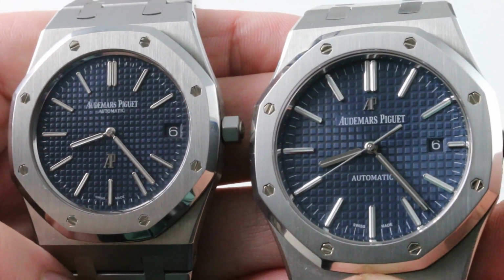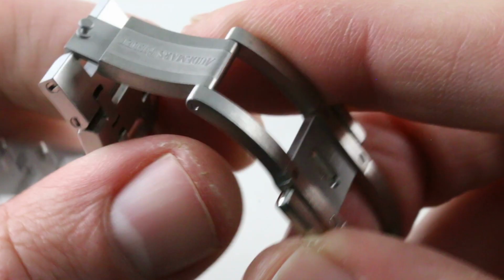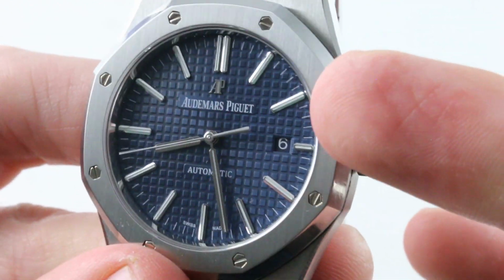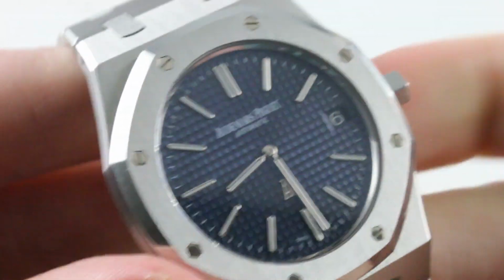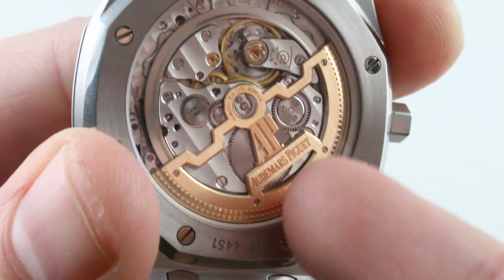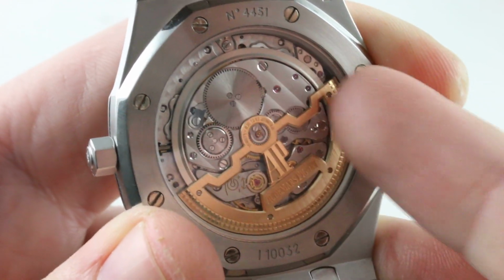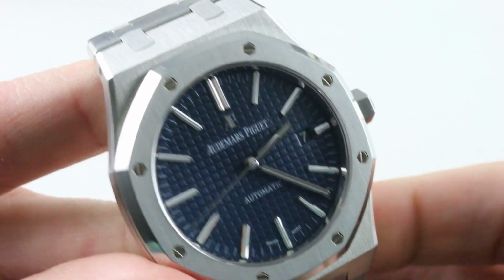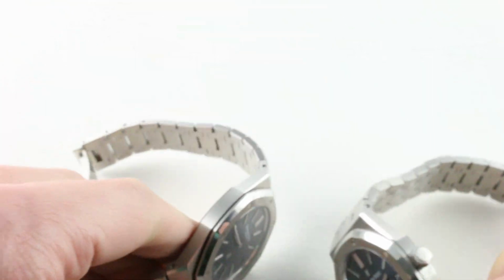Audemars Piguet Royal Oak 15202 Jumbo vs 15400 (Royal Oak 15202ST vs 15400ST) Luxury Watch Review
Audemars Piguet Royal Oak Jumbo vs Royal Oak 15400 is a family feud with eight sides five hands, and two watches. Today on Versus, stainless steel Audemars Piguet 15202 and 15400 Royal Oak automatics wage a generational war between the nearest descendent of Gerald Genta’s 1972 Royal Oak 5402 and the 2018-spec Royal Oak 41mm automatic. High horology steel sports watches wage internecine warfare today on Watchbox Reviews!

The 1972 Royal Oak has a clear modern heir: the 2012-present Royal Oak Extra Thin 15202ST.OO.1240ST.01 is a faithful modern interpretation of the first high horology steel sports watch. Audemars Piguet updated the 15202 in 2012 with a monotone date disc, AP logo at six o’clock, and changes to the dial printing outboard of the hour indices. In every other respect, the watch is immune to planned obsolescence and receives both few an infrequent changes.

At 39mm, the Royal Oak Jumbo retains the original watch’s diameter; 8mm thickness surpasses the original’s due to the use of a sapphire display caseback. The bracelet is more substantial than the 1972 watch’s Gay Freres unit, and so is the twin-trigger double deployant clasp. All exterior stainless steel on case, beze, and bracelet is finished with virtuosity at Audemars Piguet.

The classic Royak Oak Jumbo “petite tapisserie” is alive and well on the 15202. Since 2012, this dial has been manufactured in-house by Audemars Piguet, but the traditional tapisserie dial engraving with a vintage pantograph lathe continues unabated. The galvanized blue dial seen here has become an Audemars Piguet boutique exclusive. All Royal Oak Jumbos features two hands and a date; there is no seconds hand or running indication.

Audemars Piguet’s caliber 2121 ultra thin automatic movement continues its 47-year reign in the Royal Oak Jumbo. Based on the Jaeger LeCoultre caliber 920 ebauche, this ultra thin mechanical caliber has been used exclusively by AP, Patek Philippe, and Vacheron Constantin through its 52-year history. Today, AP builds and finishes the caliber 2120 and derivatives in-house. The slim movement boasts a vintage 19,800 vibration per hour beat rate, 40-hour power reserve, and protection equal to 50 meters of water resistance; hand finishing on the caliber 2121 is superior by far to the largely machine-finished caliber 3120 in the Royal Oak 15400.

The Royal Oak 15400 bowed at SIHH 2012; its successor, the Royal Oak 15500, launched at SIHH 2019. As the mainstream automatic Royal Oak model for seven years, the 15400ST has proved immensely popular with watch collectors. Its 41mm case offers wrists presence comparable to the Royal Oak Offshore chronograph, and the quality of its case, bracelet, and bezel finish is as fine as any Jumbo.

On its “grande tapisserie” dial, this Royal Oak 15400ST.OO.1220ST.03 features the same “boutique blue” galvanized color as its Ultra-Thin rival. But the 15400 also features larger white gold hour indices with sharp faceted shoulders, a seconds hand, and more super luminova for night time viewing.

The bracelet and clasp of the 15400ST are designed and finished to the same standards as the 15202ST, but the larger watch uses commensurately larger components for greater durability than the Jumbo. In terms of mass and volume, the 15400 feels more like a mini Royal Oak Offshore than a larger 15202.

Beneath the “grande tapisserie” dial, the Royal Oak 15400 employs an Audemars Piguet manufacture caliber 3120 automatic movement. In every respect, it is more durable and capable than the caliber 2121. The caliber 3120 features a 60-hour power reserve, full balance bridge, gyromax-style free sprung balance, stop seconds, and quickset date; the beat rate is 21,600 vibrations per hour. Although the 41mm Royal Oak features the same 50-meter water resistance as the 39mm Royal Oak Ultra-Thin, the former’s crown is a screw-down unit and the latter’s is not.

Audemars Piguet 15202 Jumbo vs 15400 starts now!